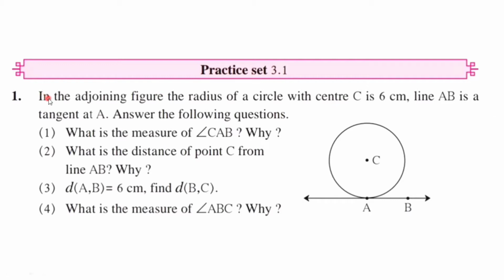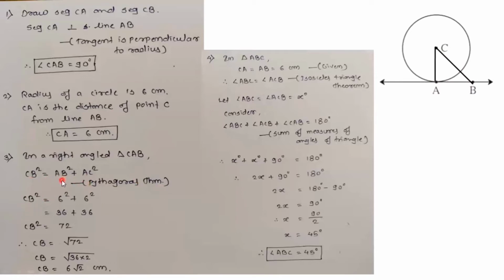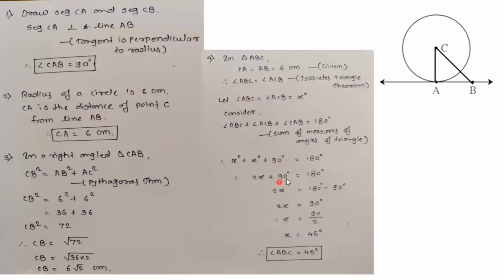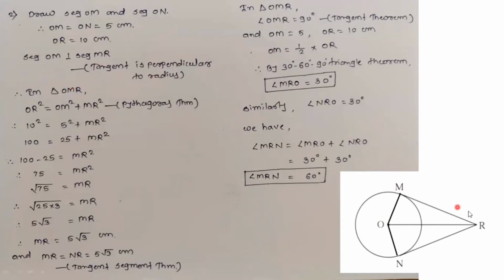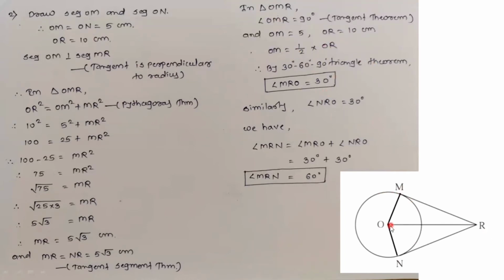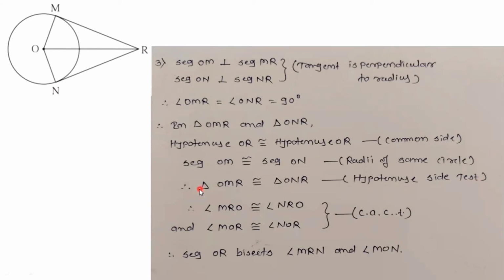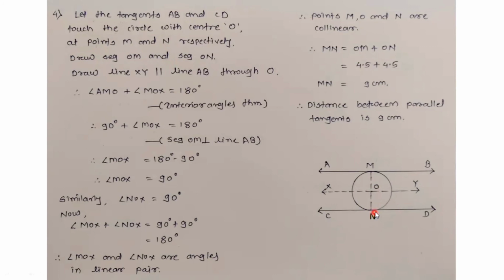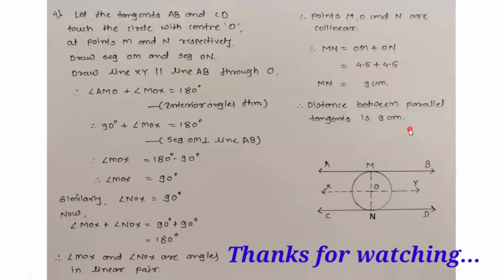Practice set 3.1/Class 10 Maths/Circle/maharashtra state board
Similarity, Pythagoras theorem, circle, geometric construction, co ordinate geometry, trignometry, trignometric identities, mensuration, volume, surface area, cube, cuboid, cone, frustum of cone, sphere, hemesphere
maharashtra state board exam March 2025
class 10 live class now
iyatta 10 vi board pariksha 2025
std 10 maths most imp question 2025 board exam
class 10th ssc
class 10 maths circle
10th board exam 2025
science 1 important questions class 10 2025
ssc board
how to score 95 percent in class 10
2025 board exam
10th class
board exam 2025 class 10
ssc 10th board 2025
class 10 2025 board exam
10th board
class 10 science 2 important questions 2025
Similarity
Pythagoras theorem
circle
geometric constructions
co ordinate geometry
trignometry
mensuration
proofs of all theorems
cyclic quadrilateral, tangent theorem, tangent secant theorem, basic proportionality theorem
quadratic equations
linear equations in two variables
arithmetic progression
financial planning
probability
statistics

Complete Revision/Linear Equations in two variables/Class 10 Maths part 1/Maharashtra state board
Arithmetic progression
Financial planning

Rayat shikshan Sanstha satara
class 9 maths
rayat olympiad